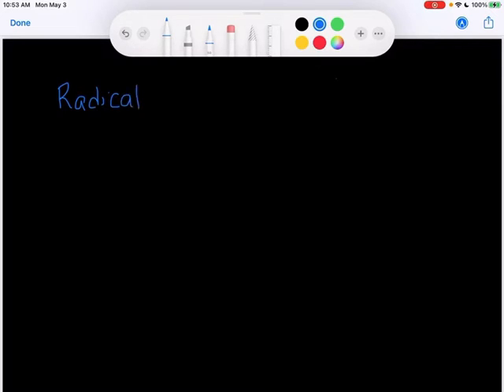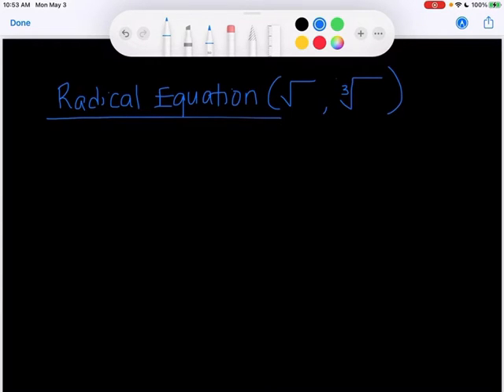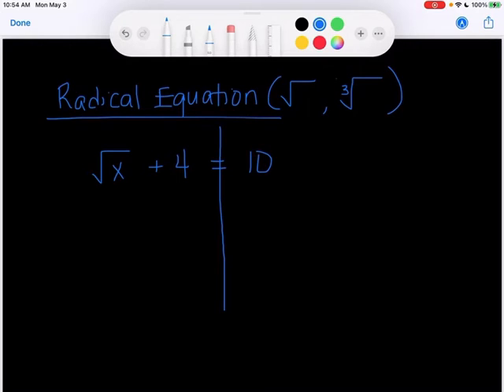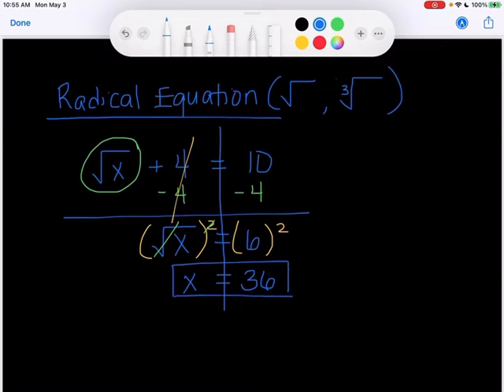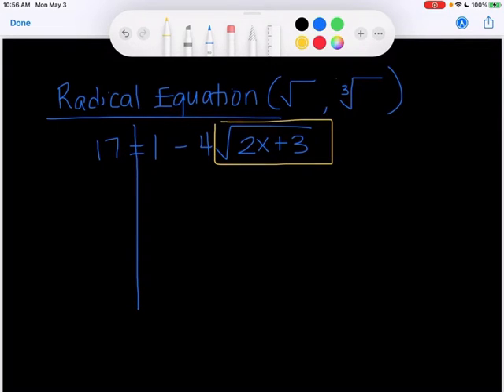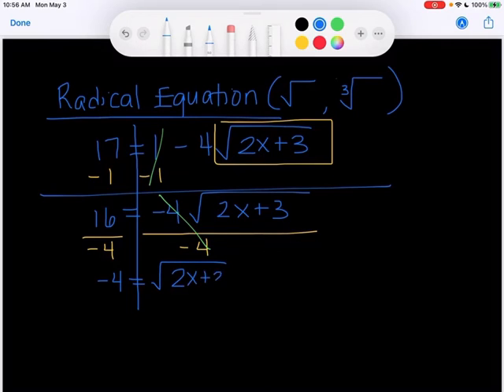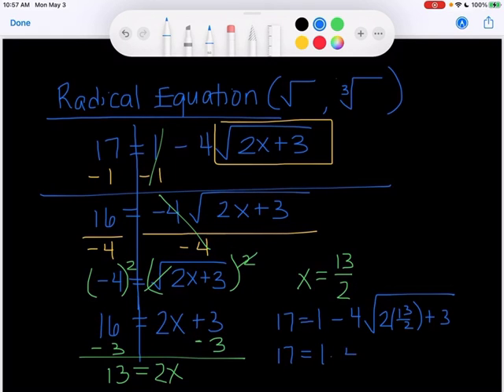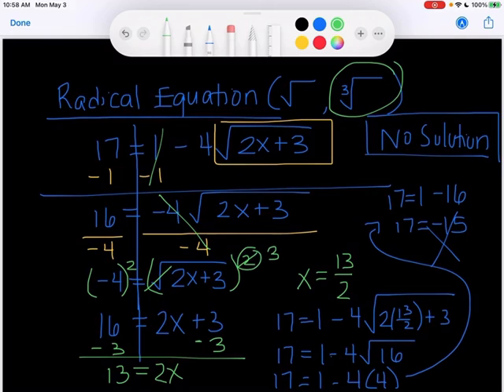Solving Radical Equations (Algebra 1 Unit 5 Lesson 7)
A quick but thorough lesson on solving radical (square root and cube root) equations.